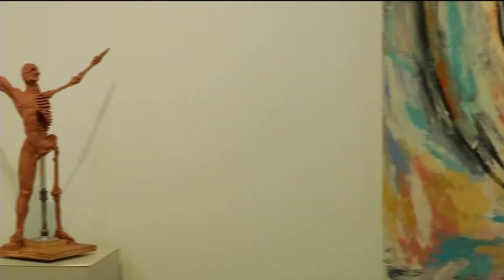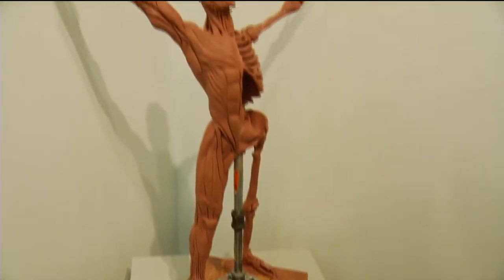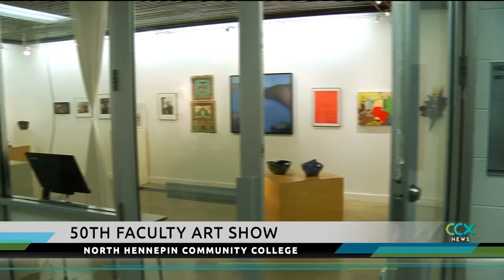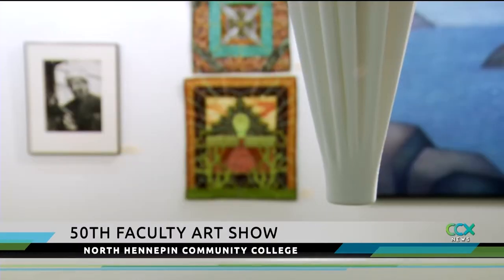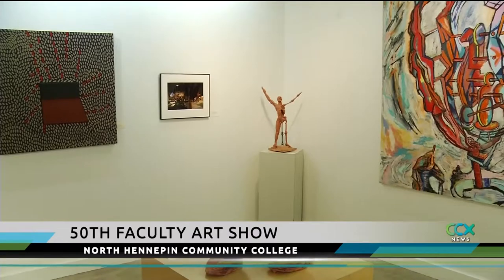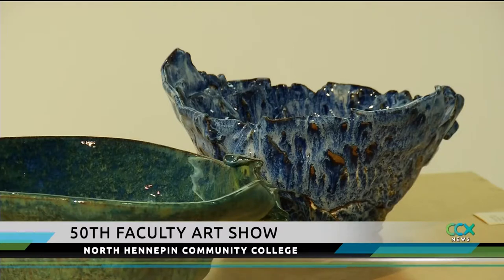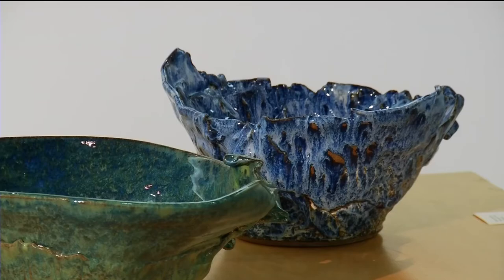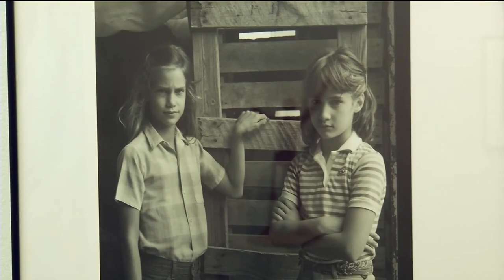Art teachers showcase creativity at NHCC exhibit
Creativity is on full display at North Hennepin Community College this month. The 50th anniversary Faculty Art Show is now open at the school.
The exhibit reflects 60 years of art through the eyes of 23 instructors, who have taught at the school through the decades. This golden anniversary edition of the show will stimulate your visual senses. On display is a potpourri of paintings, pictures and sculptures.
"We have painting styles that go back to the ancient Egyptians using the caustic technique," said Will Agar, a North Hennepin art instructor. "We have different types of ceramic stone ware. We have oil paintings. We have photography. We have digital photography and we have computer art and don't forget we have fabric."
The art exhibit is free and open Monday through Friday until the end of September.